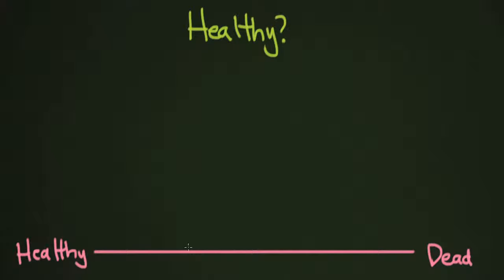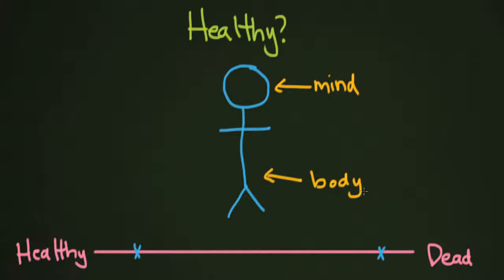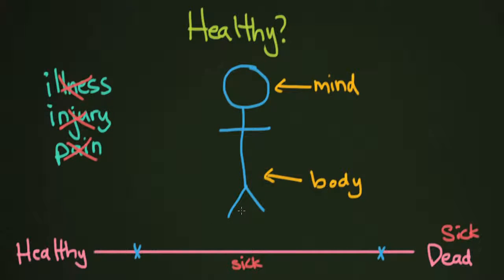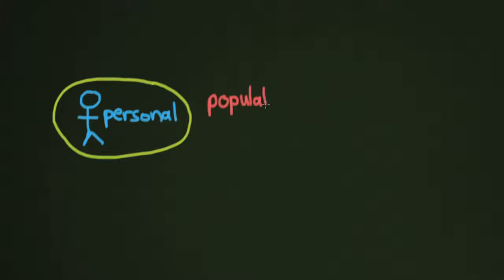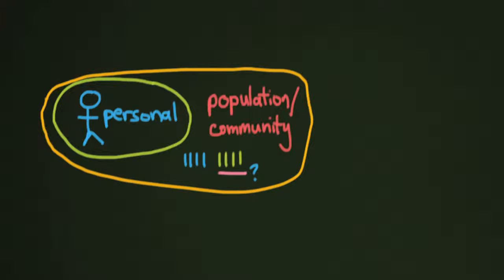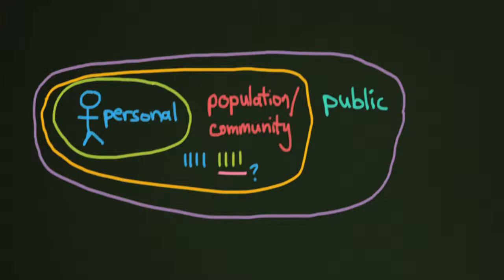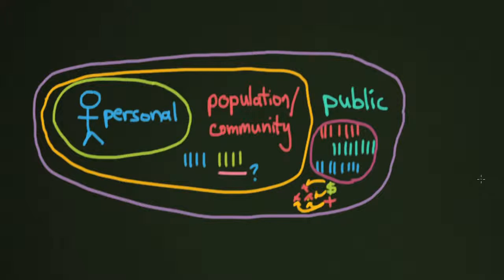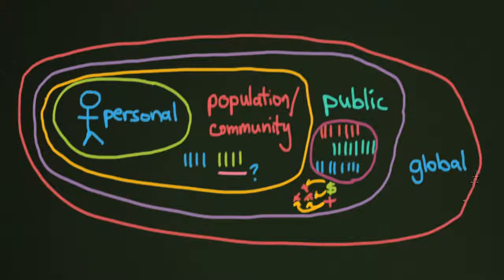AMAZING Health Facts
In this lesson, we will learn about what it means to be a healthy person. It is both more complicated and more simple that you might think! We will also explore why global health works kind of like a big colorful onion.